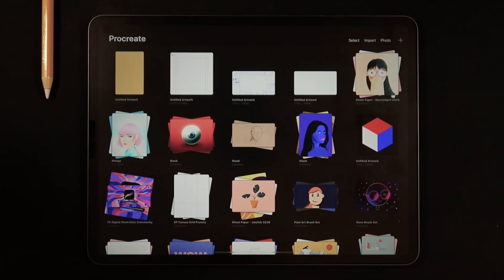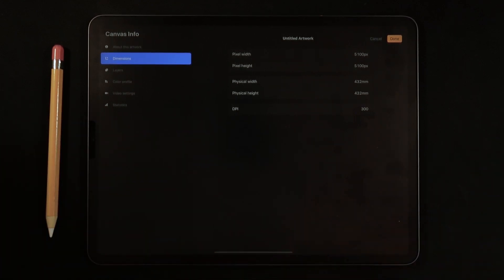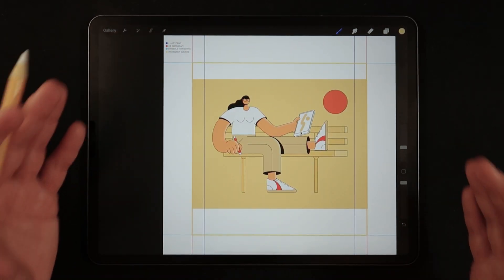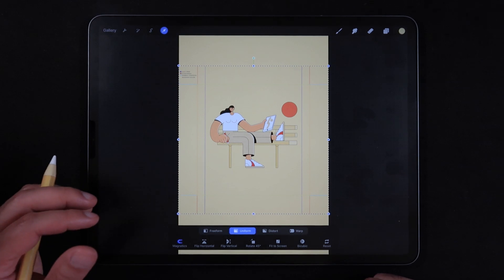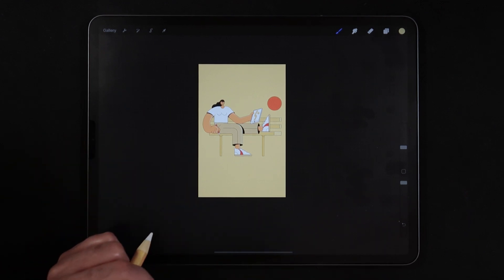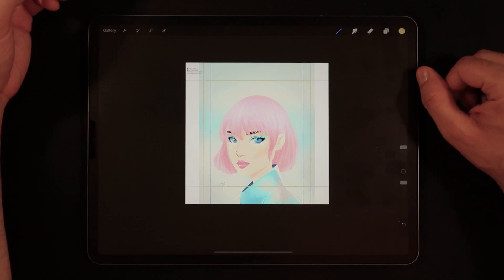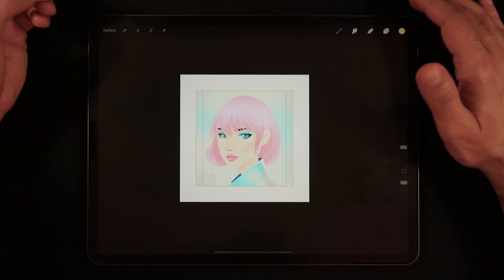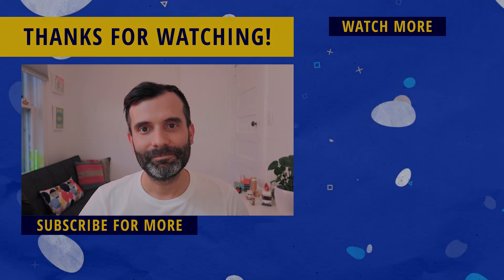The ONE CANVAS Solution To Export To Instagram, Dribbble & Society 6 - Procreate Tips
Learn the best canvas settings in Procreate for exporting multiple sizes, all from one canvas!